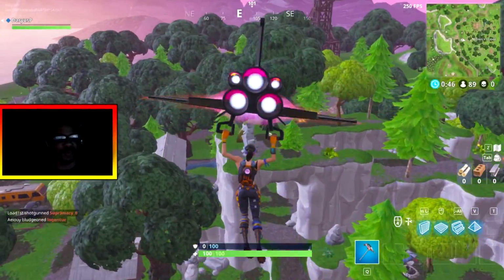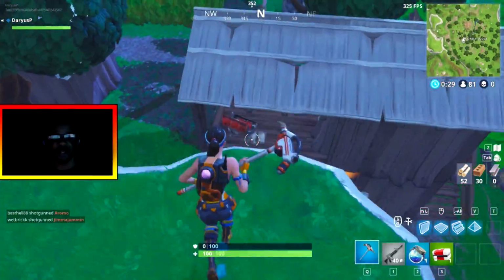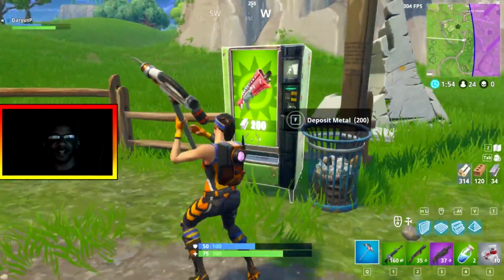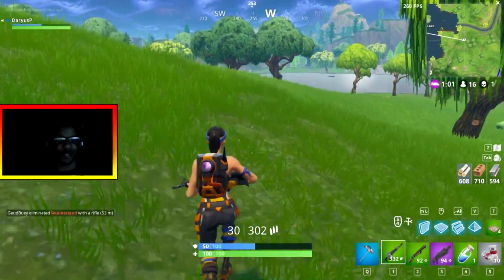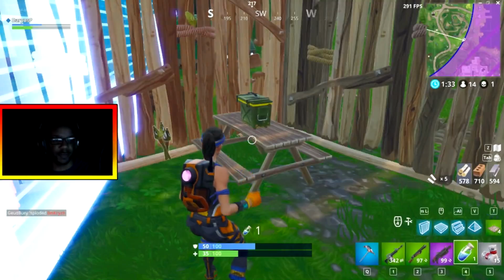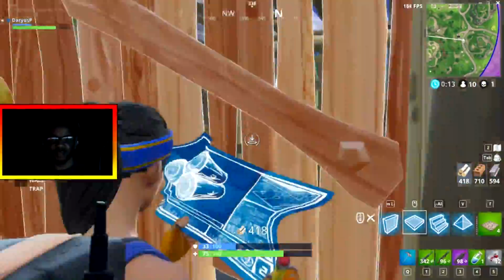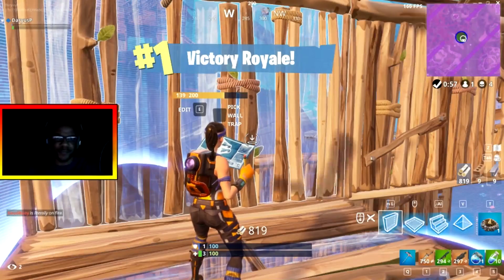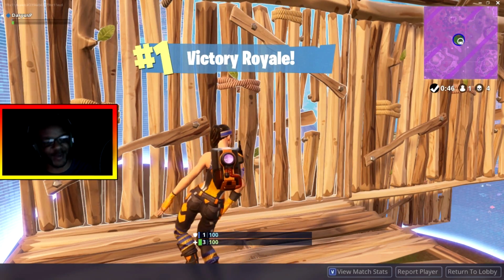BEST Place To LAND For EASY WINS and LOOT (Fortnite How To Win Tips)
Fortnite tips & tricks pro Daryus p has finally found the best place to land to get easy wins in Fortnite Battle Royale. In this video ,Fortnite tips & tricks pro Daryus p will go over the biggest reasons why it's better than all the other places if you want to get easy wins in Fortnite Battle Royale. It's a place that has a lot of hidden chests loot so you get to have them all to yourself. ENJOY!